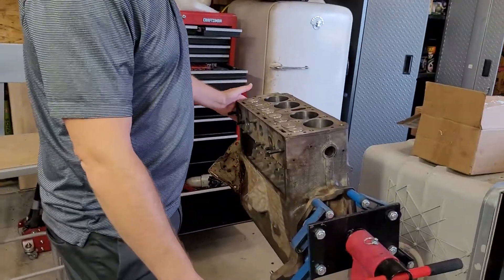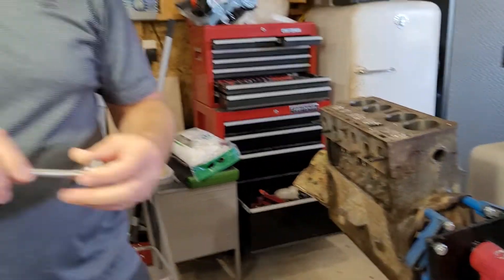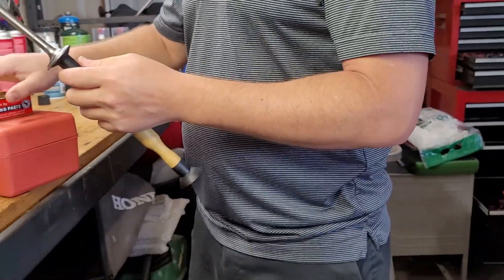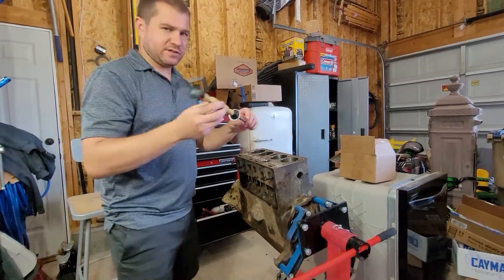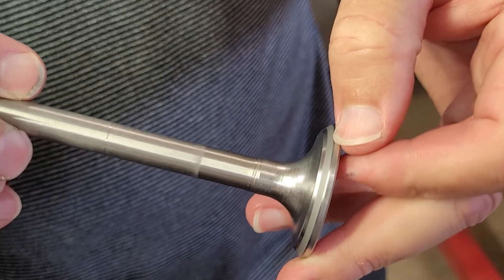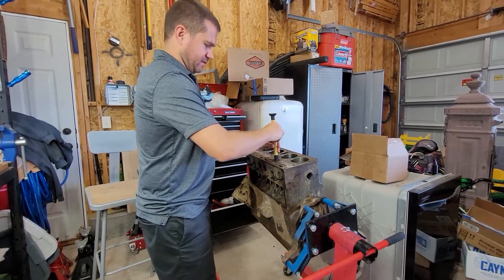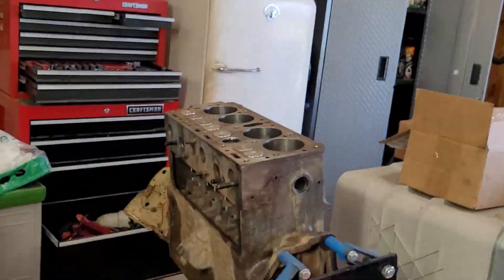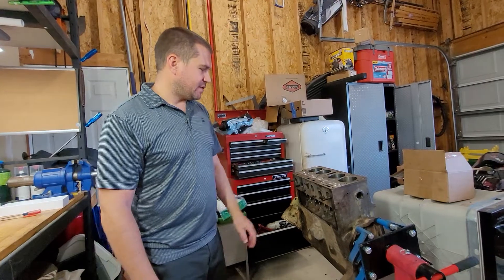Willys Jeep 4-134 Go Devil CJ2A. Valve lapping.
Using valve lapping compound.